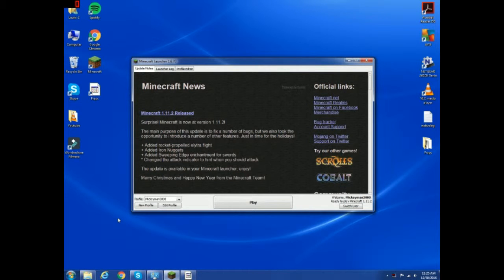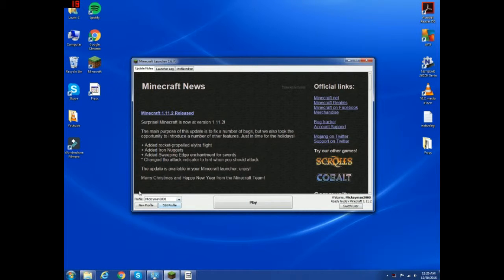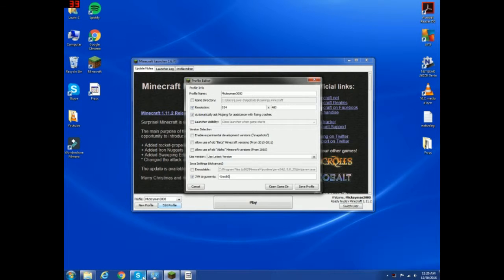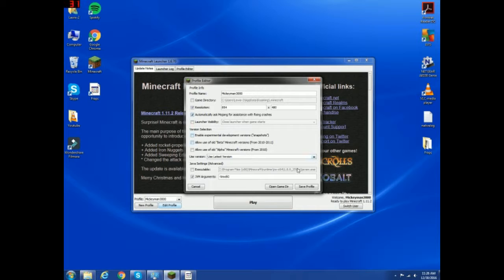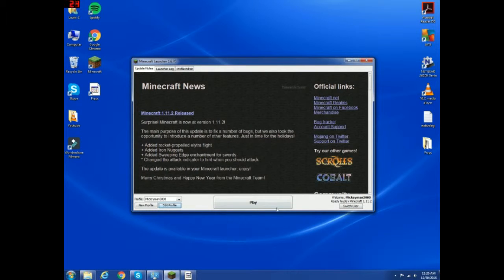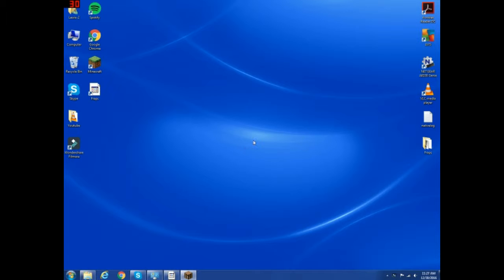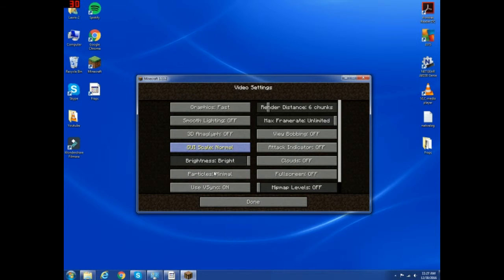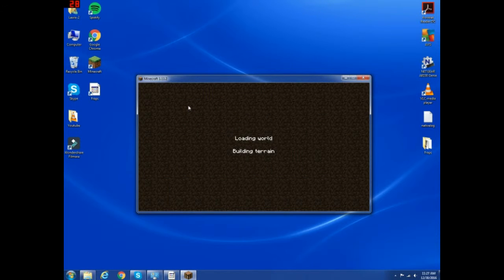How to make minecraft run 500% Faster (working 2020)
There are no links because there is no downloads needed!!! Enjoy your new Minecraft!

Group channel ~ Coming soon

The squad: Aviator Takeover ~ Calloxity